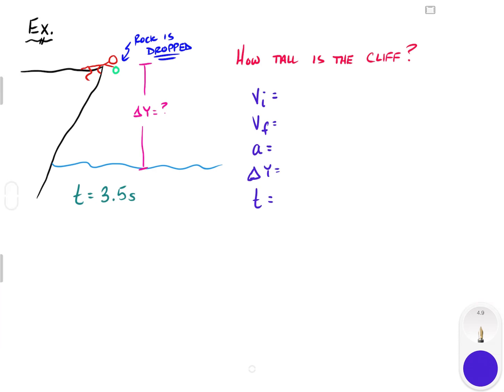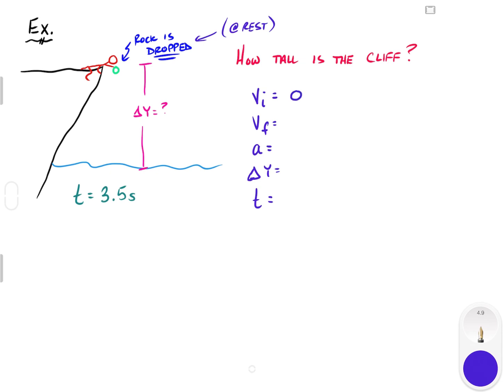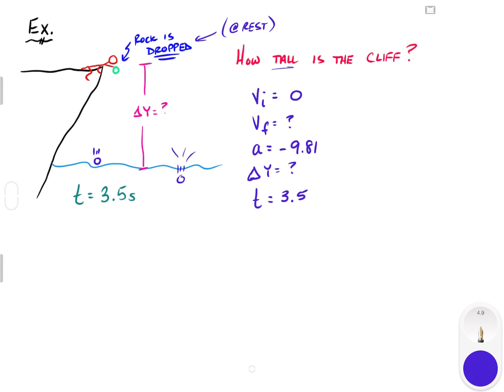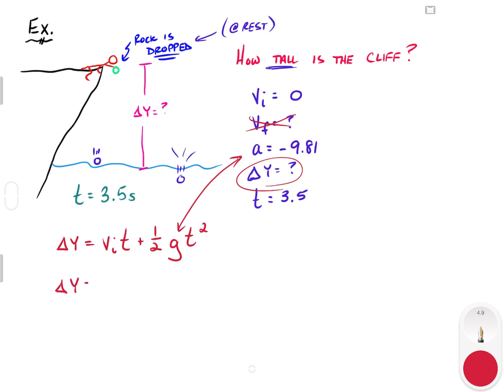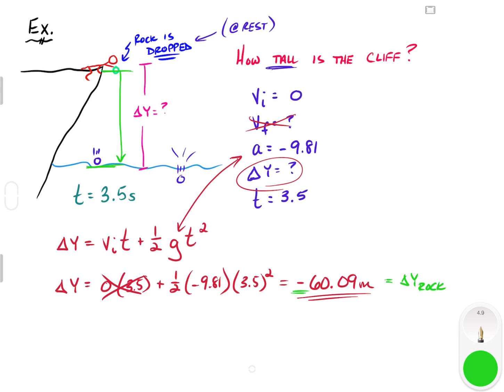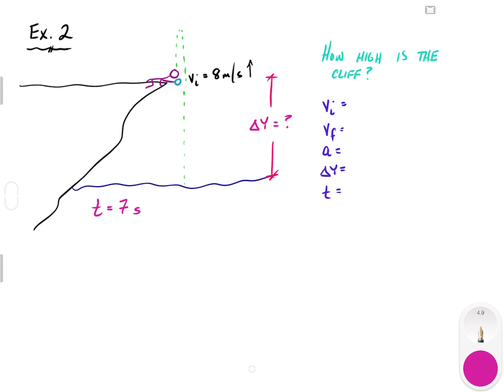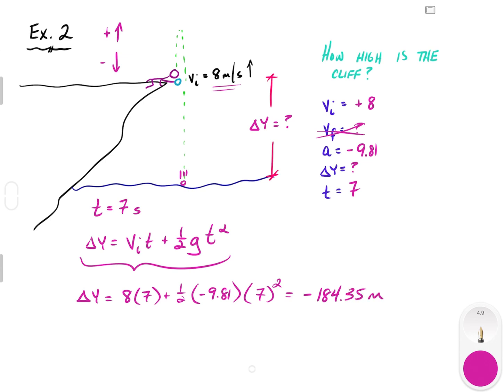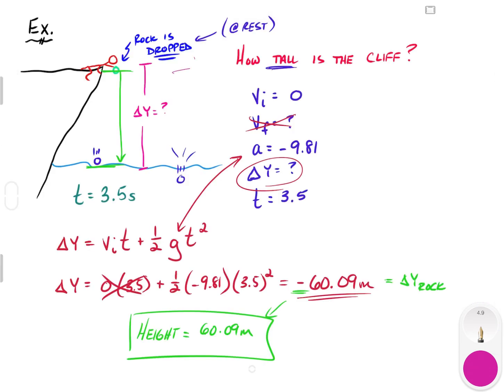Free Fall Examples